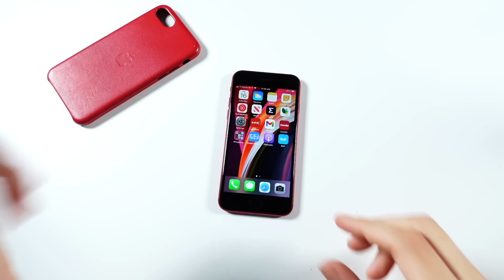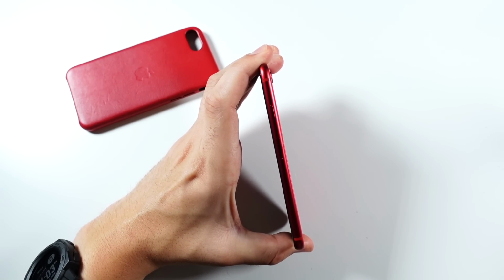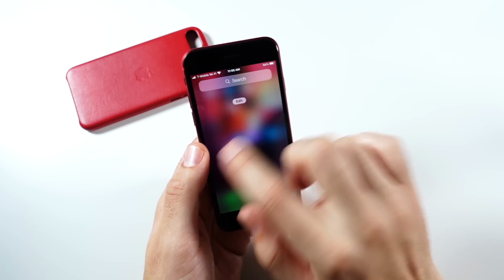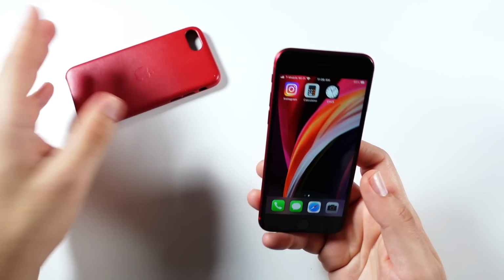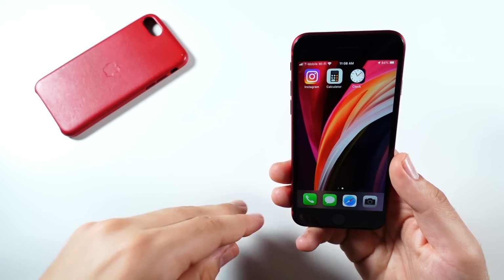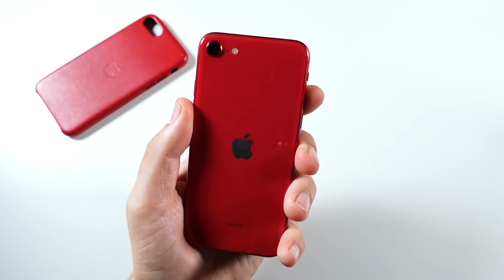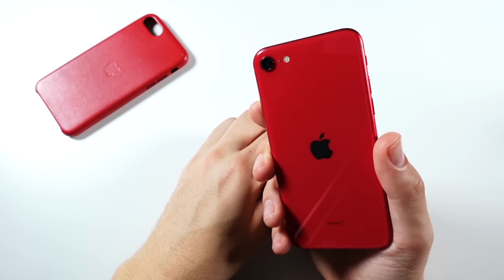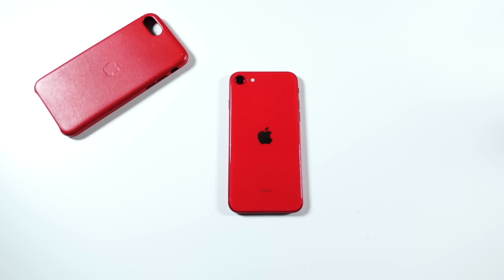Should You Buy iPhone SE 2020 Now?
Should You Buy iPhone SE 2020 Now? In this video we will discuss the Apple iPhone SE 2nd generation and help you decide if this phone is still worth a purchase here now in August 2021. iPhone SE 2020 launched on April 15th, 2020 and was released to the general public on April 24th, 2020. The phone is just a few months over a year old but it has a price tag of under $400. The iPhone SE features a 4.7" Retina IPS LCD display, 12MP camera with 4K30 recording, Apple A13 Bionic chipset, and 3GB of ram, and comes equipped with iOS 14 and will be upgradeable to iOS 15. if you have an iPhone SE or plan to buy an iPhone SE, please consider sharing your experience with the community down below.